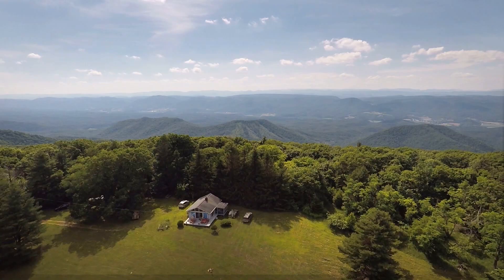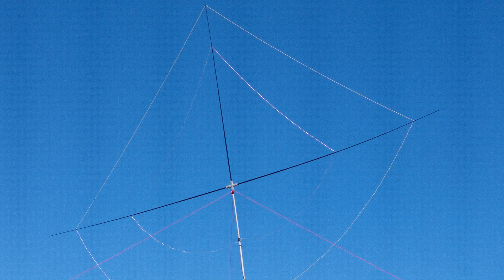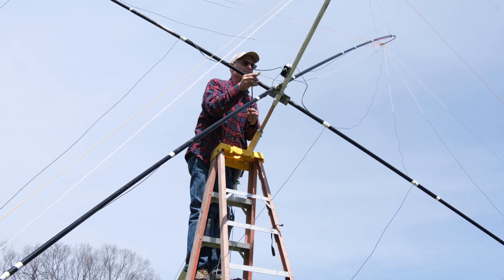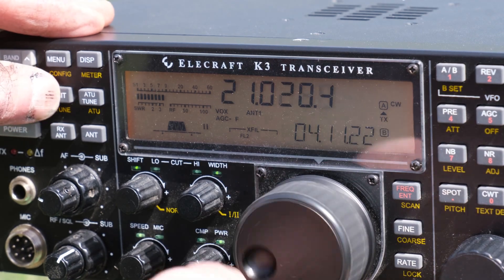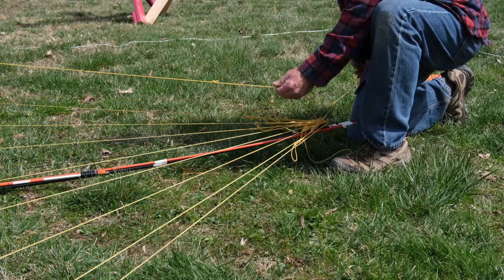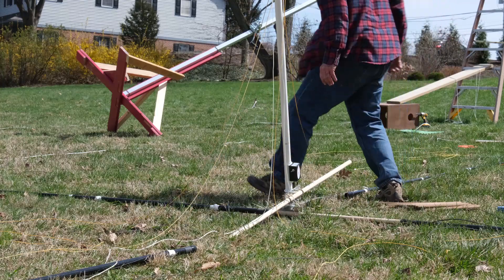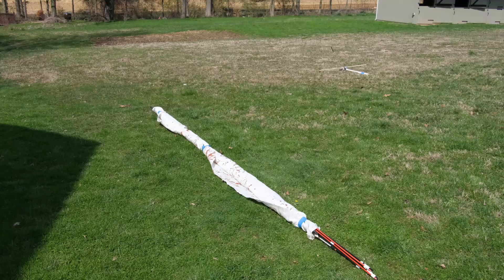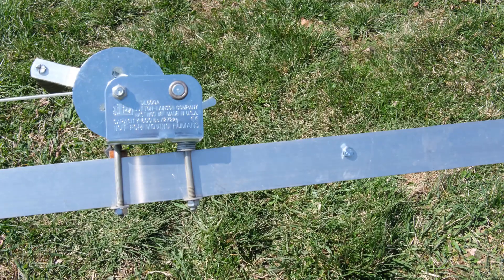My ultimate Field Day antenna; lightweight spiderbeam on Telescoping Mast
How light can you make a spiderbeam and still make it work?   This is my experiment to create a simple antenna and telescoping Mast at minimal cost for Amateur Radio Field Day.